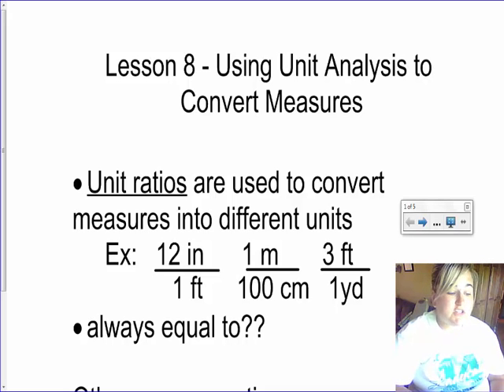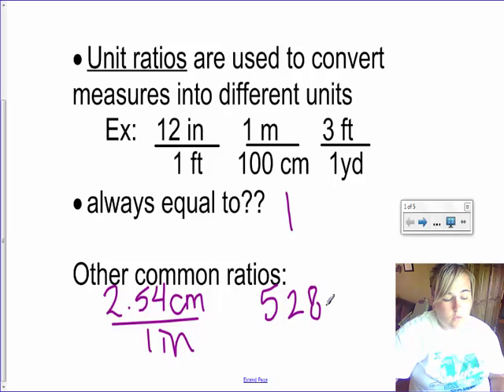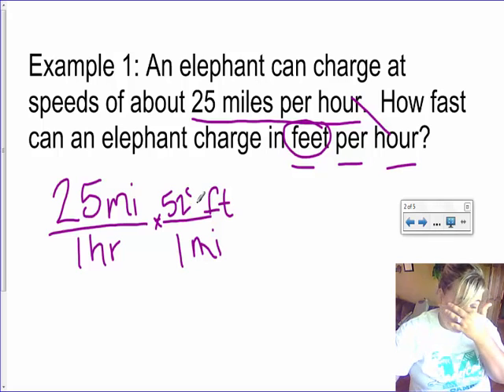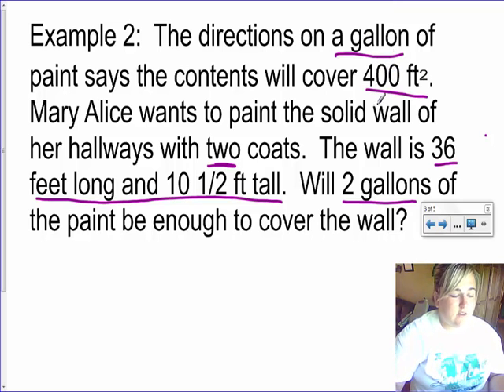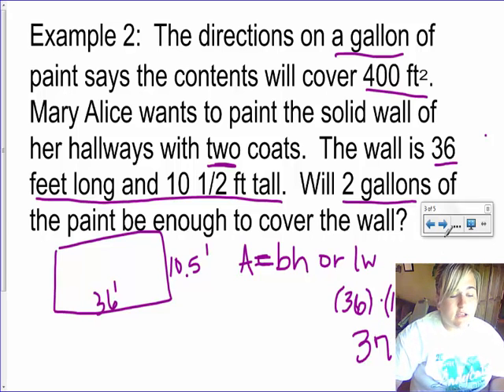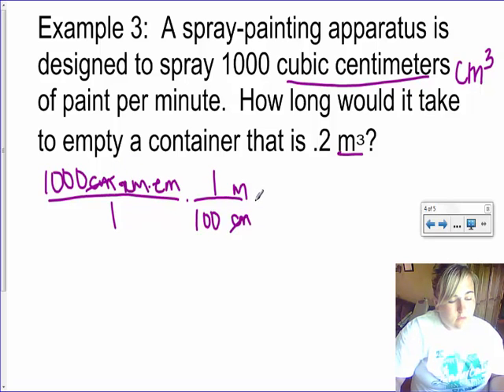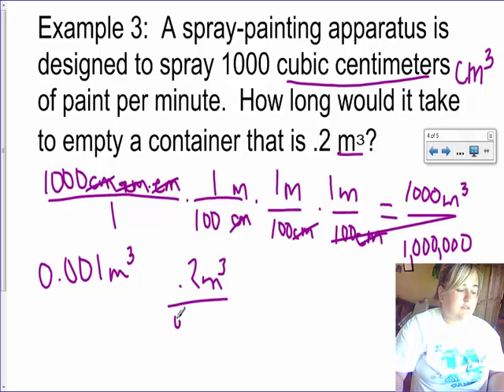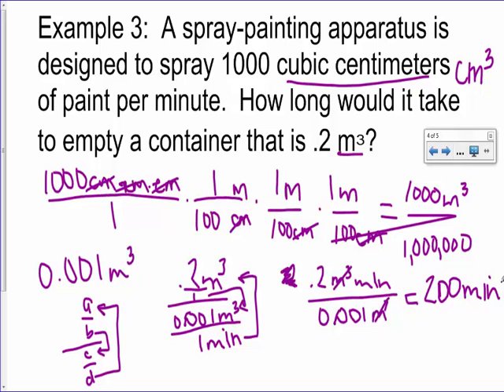Algebra 1 Lesson 8 2014 Using Unit Multipliers